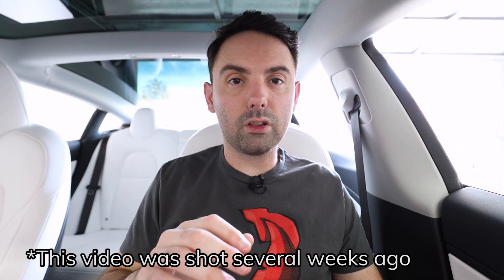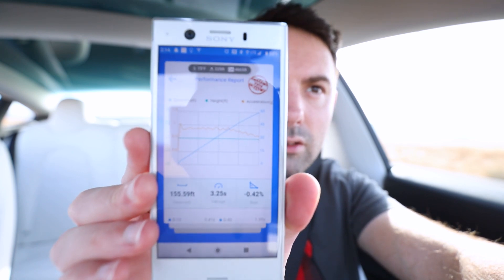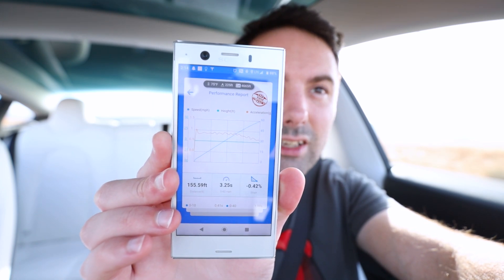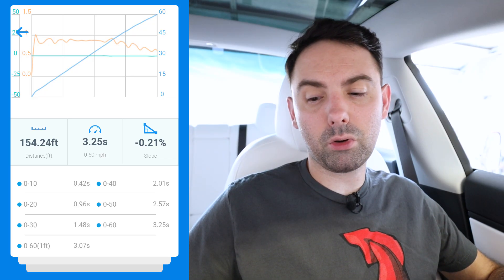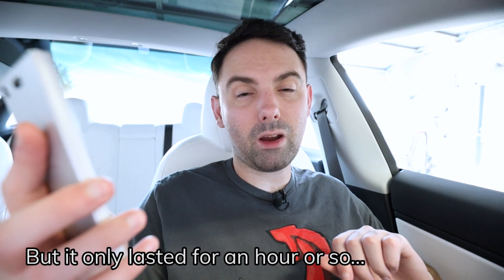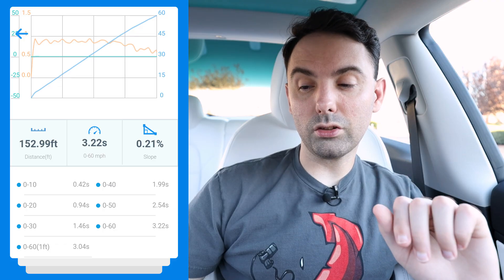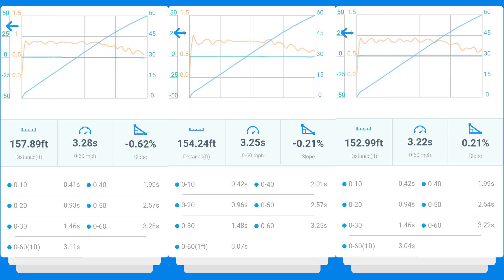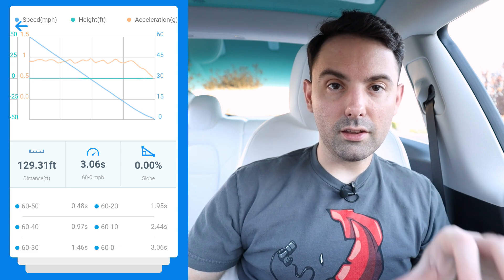Tesla Software Update: Another Power Boost?!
This video was shot about 3 weeks ago but was shelved for a bit due to illness and the Cybertruck event. Anyway, Tesla pushed out a software update that added even more power to their recent cars, including the Model 3. Let's go check out how much of an impact the update has!